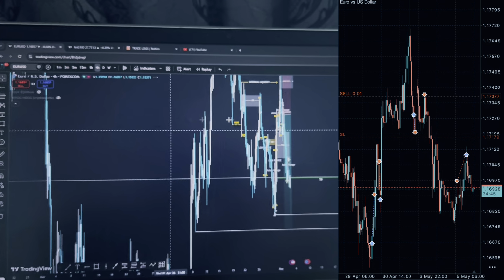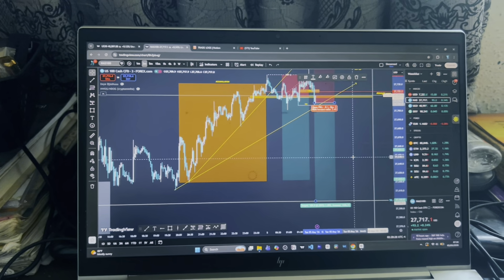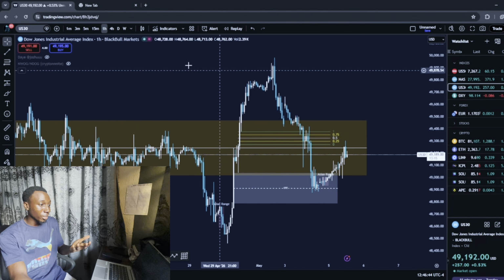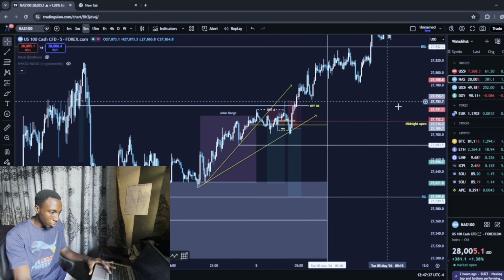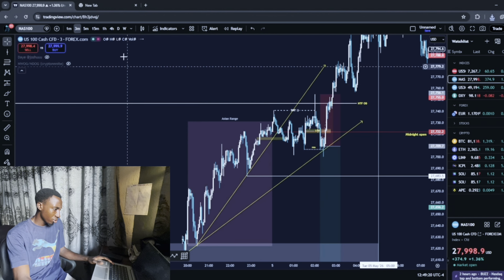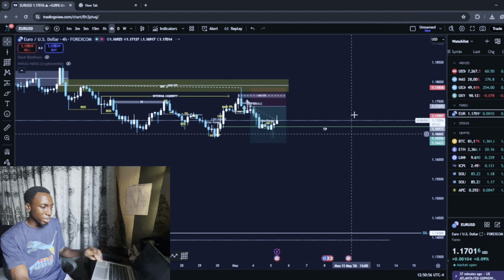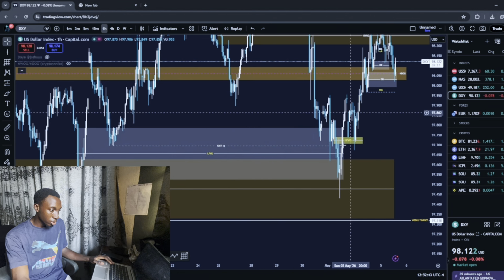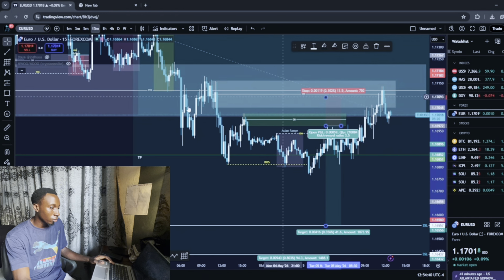I WANT TO TAKE THE HARD PATH - TRADING IS NOT EASY